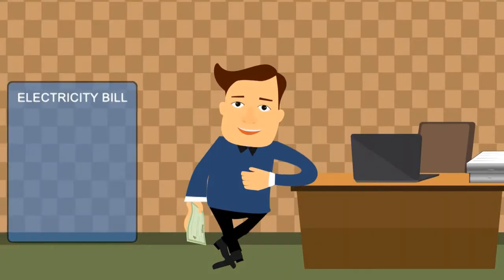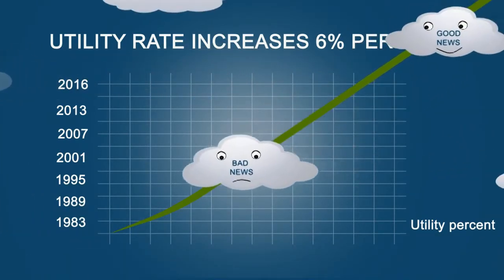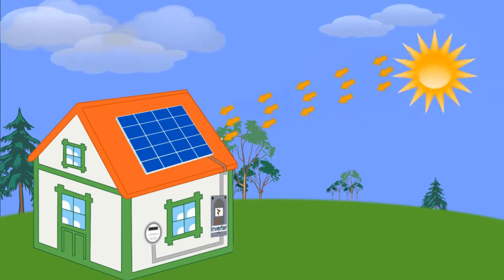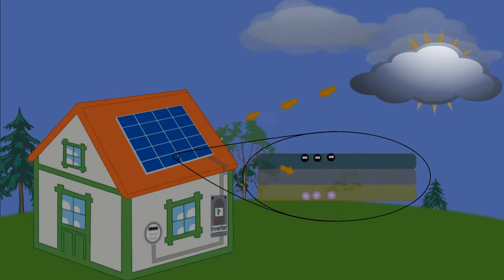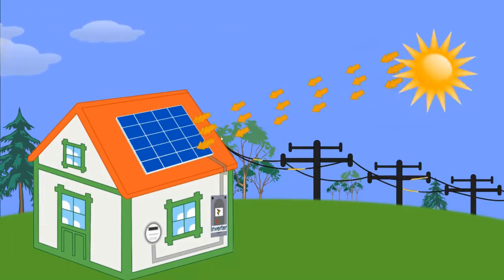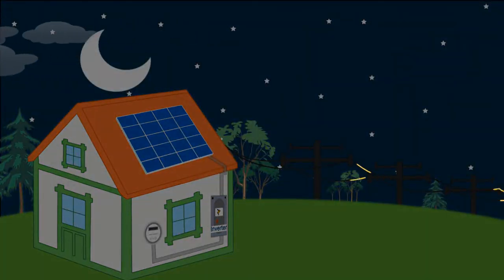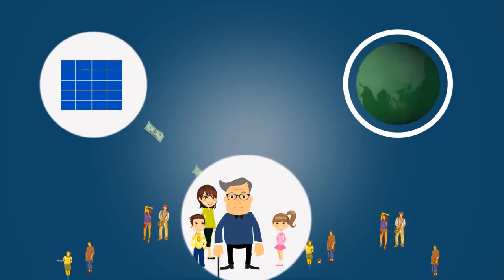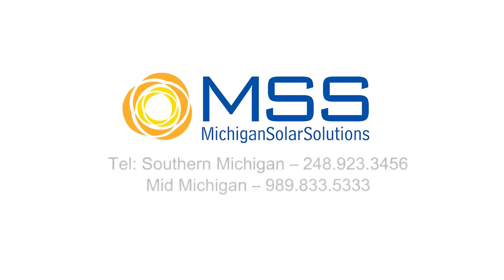Solar Power Explained!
Brief cartoon explaining how solar power works, net metering and selling extra power to the utility company.